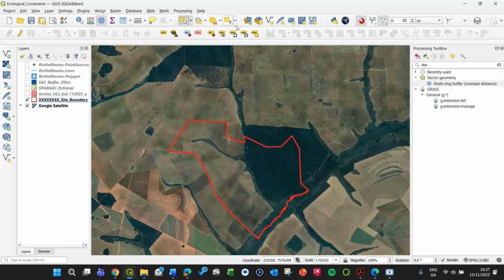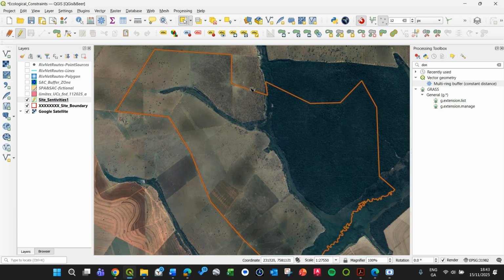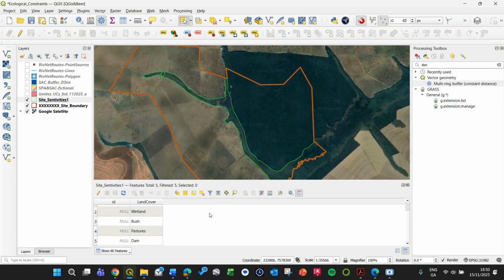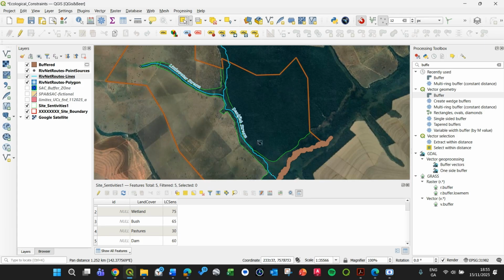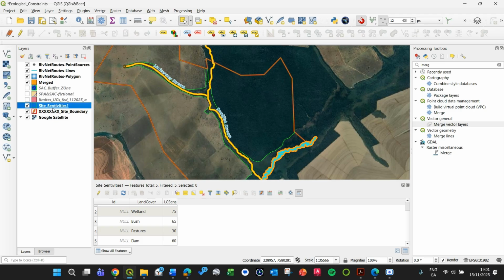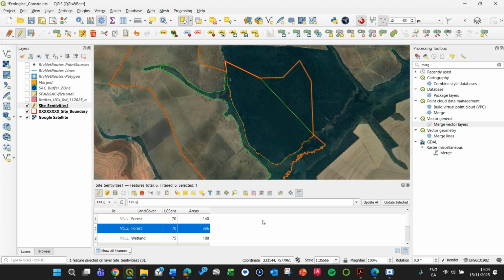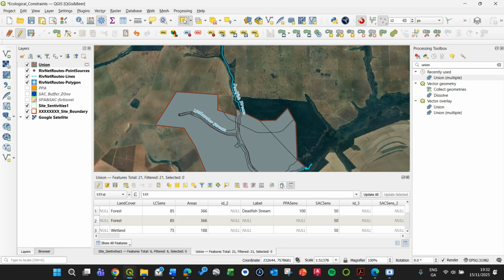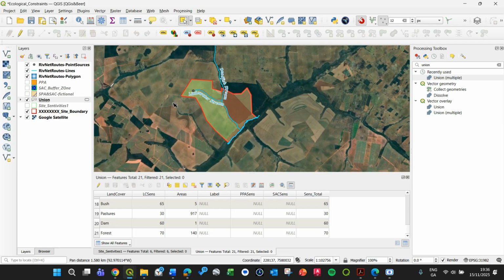QGis - Ecological Sensitivity maps (1/2)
A new series of lessons now focused on ecological demands. How to prepare a sensitivity/constraints map ... roughly, a 'heatmap'. The example, based a bit on Brazilian reality, fits very well to Irish / Europe demands.